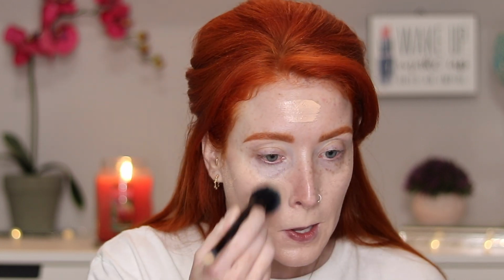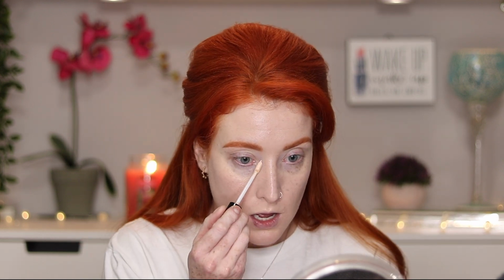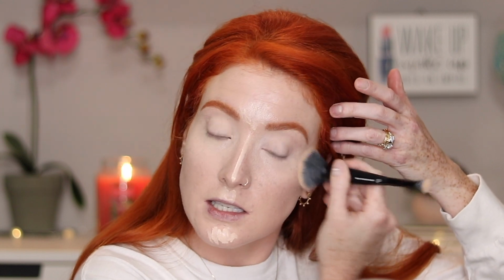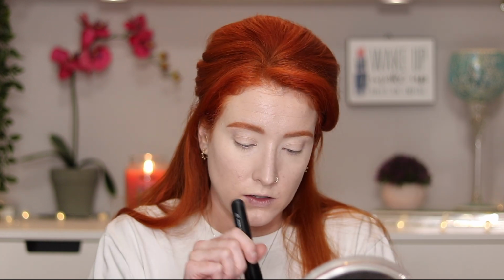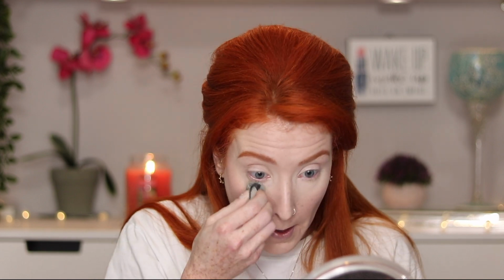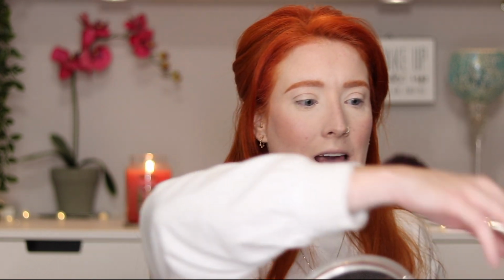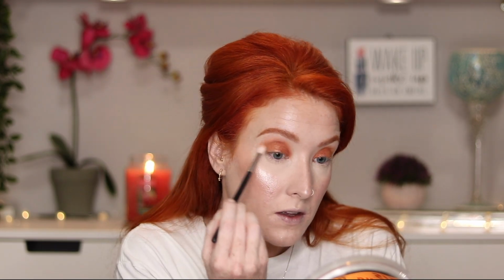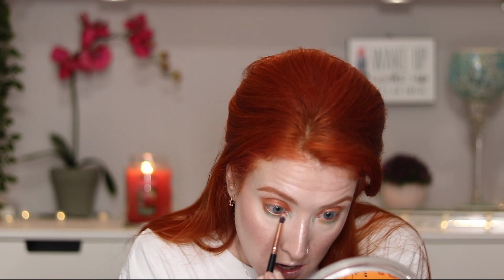First Impressions on NEW Makeup Releases!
In this video, I'm trying out a bunch of NEW Makeup Releases! I was very impressed by some of these products! What products would you want to try? Let me know down below!

New Products Used -
Milani Bright Side Illuminating Primer
Milani No Pore Zone Primer
Wet n Wild Tinted Hydrator
Wet n Wild Incognito Concealer
L'Oréal Infallible Fresh Wear Powder Foundation Shade Pearl
Fenty Beauty Powder Foundation Shade 100
Catrice More Than Glow Supreme Rose Bean Highlighter
Milani Supercharged Revitalizing Facial Mist

Brows -
NYX Micro Brow Pencil Auburn
Anastasia Beverly Hills Clear Brow Gel
Lashes -
Dysilk Lashes
Lips -
Milani Natural Lip Liner
OFRA Verona Liquid Lipstick
NYX Butter Gloss Crème Brûlee